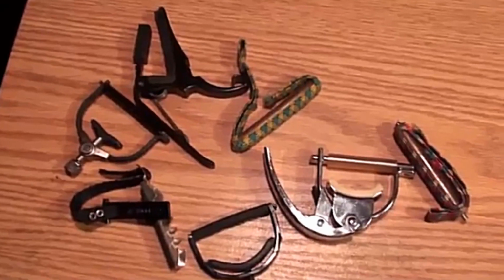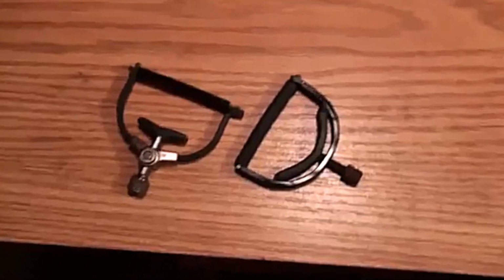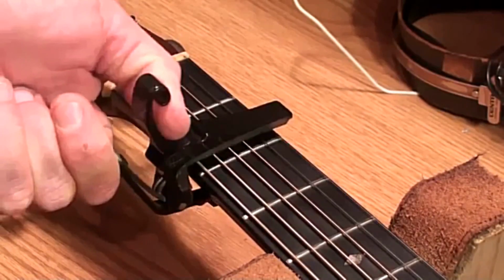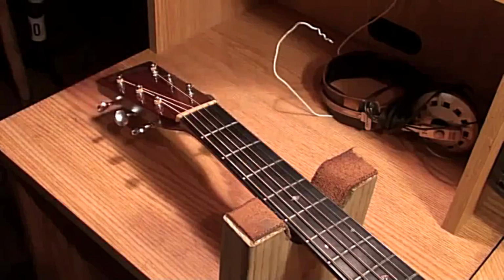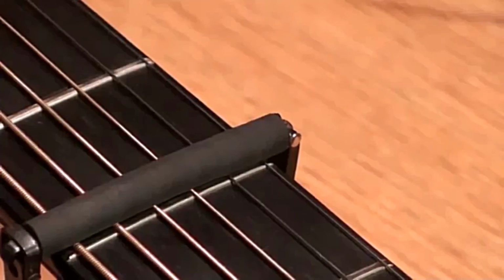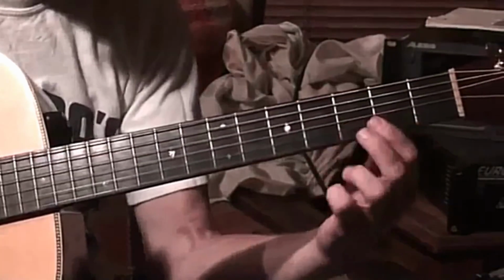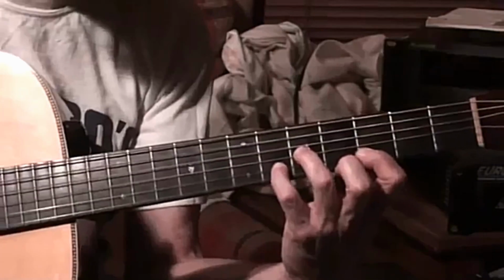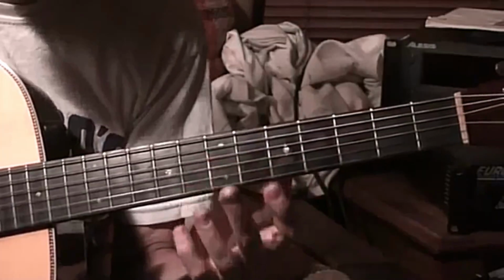capo info for your purchase needs and a cool guitar lick for free! video FIXED!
this is a promo-video and offers some advice on purchasing capos for your needs and a cool guitar lick you may be able to incorporate into your playing. thanks for checking it out! this video is a fixed/repaired video that was released earlier and damaged in processing, this video is the full length version.